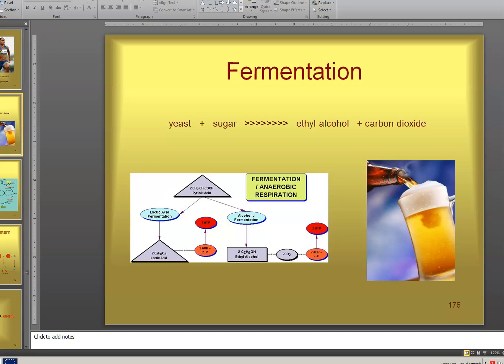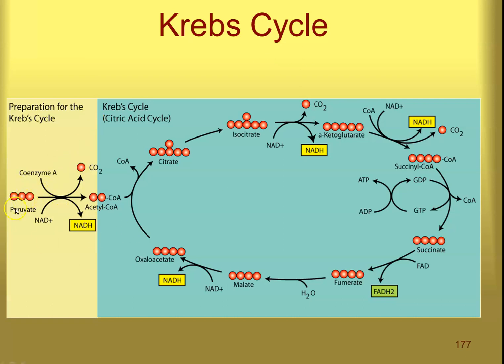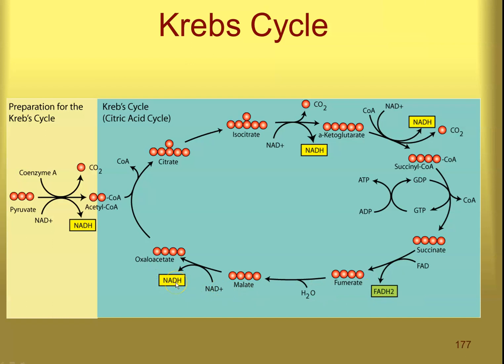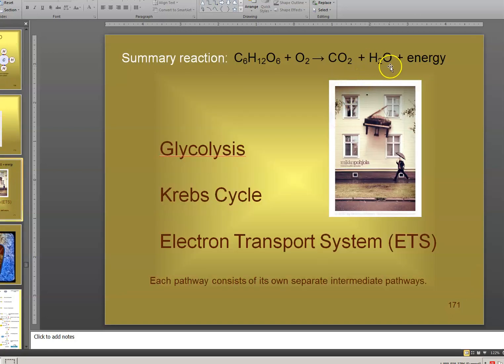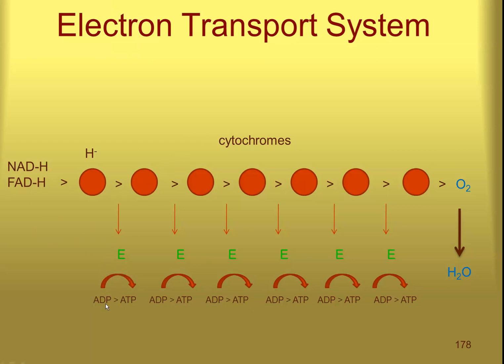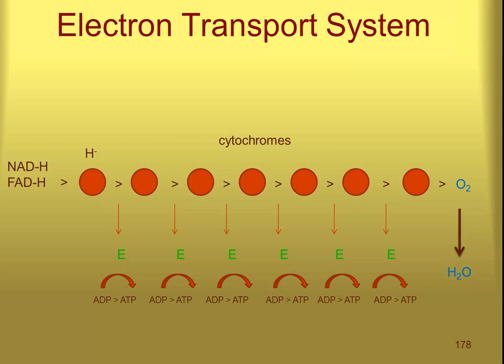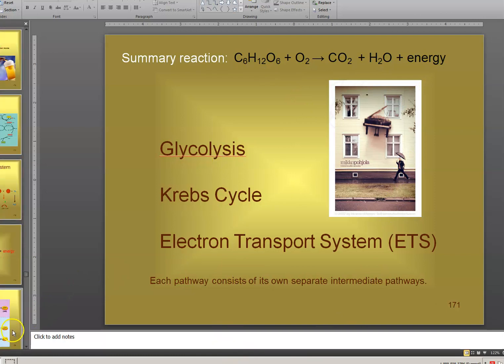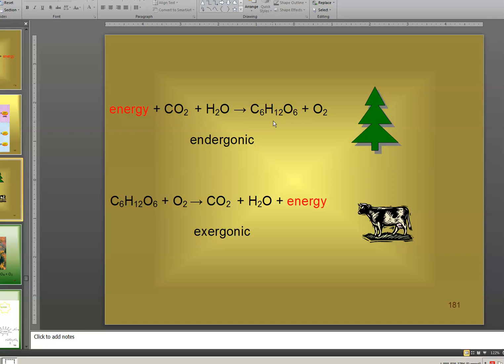Metabolism Lecture D